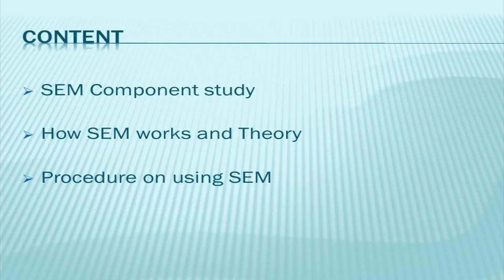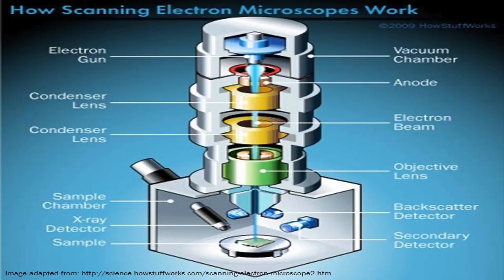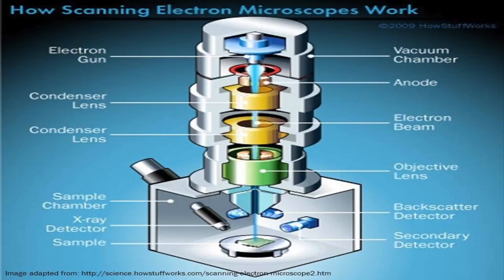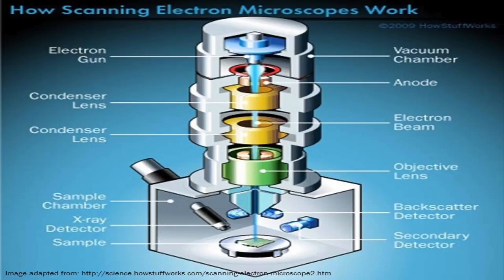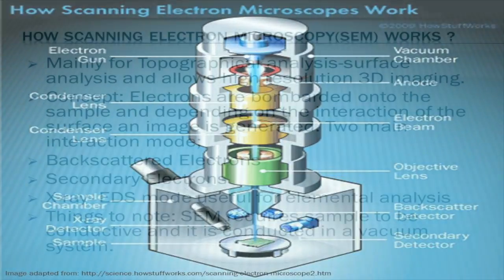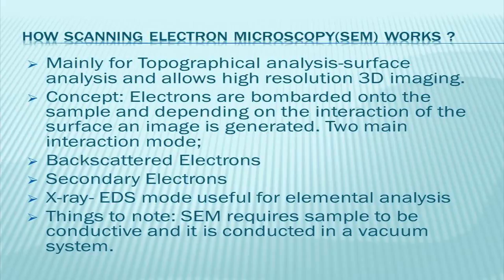SP2251 SEM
Learn how to use SEM in few minutes